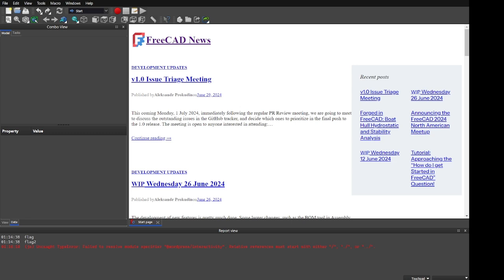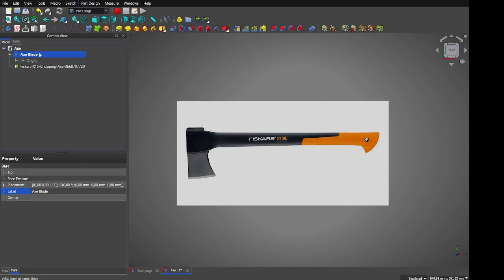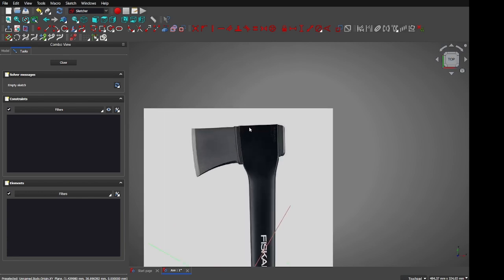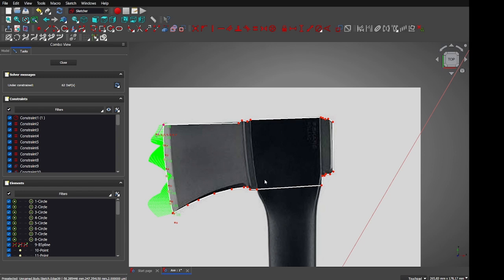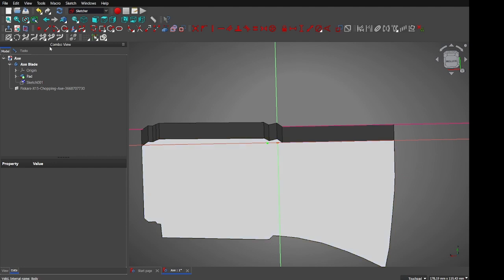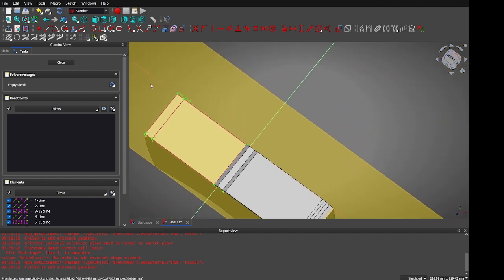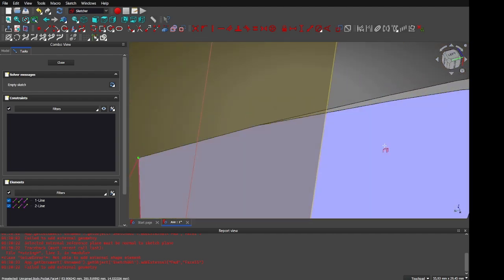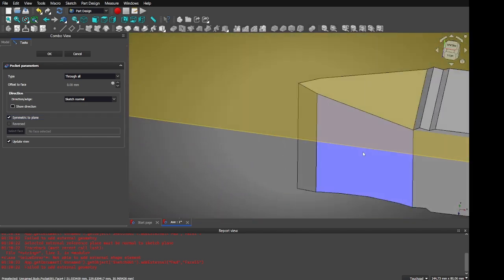[FreeCad] #1 Axe Make a sharp blade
The first episode of creating an Axe. Here we're designing a blade